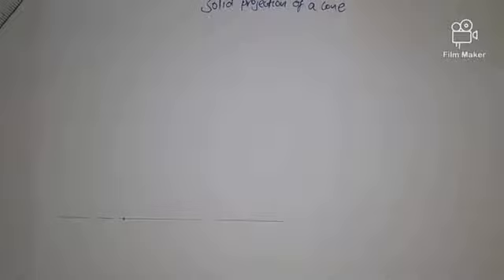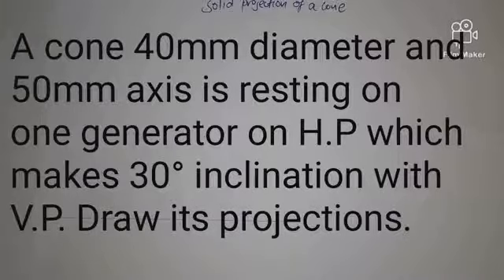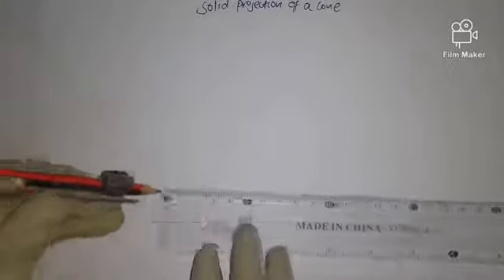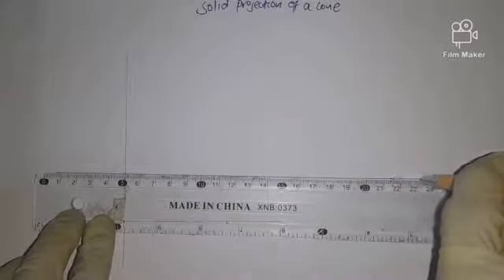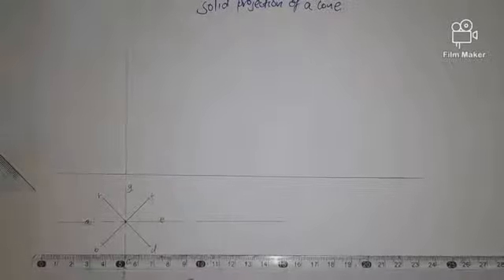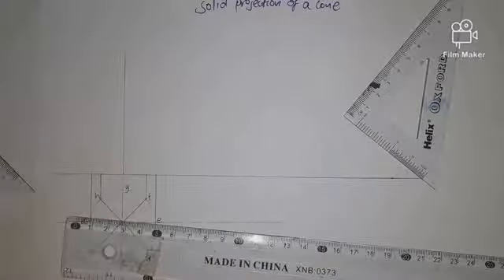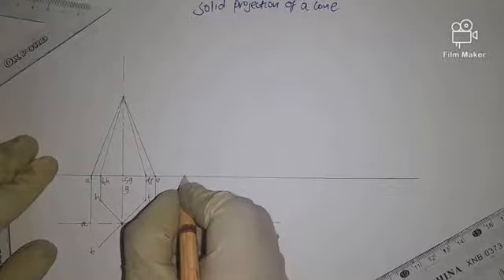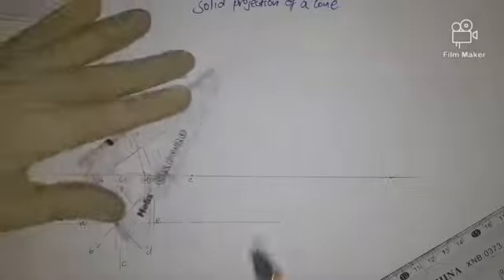Projection of a cone Example 4